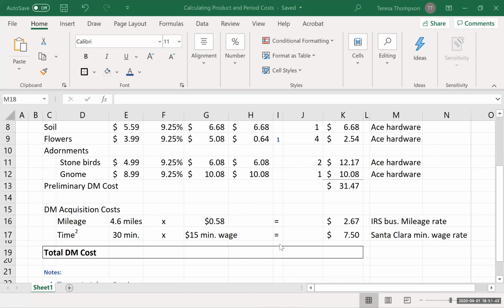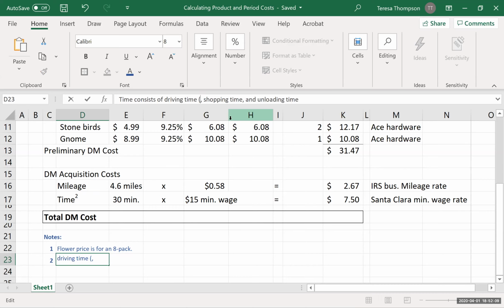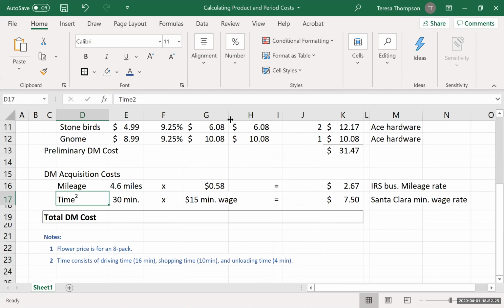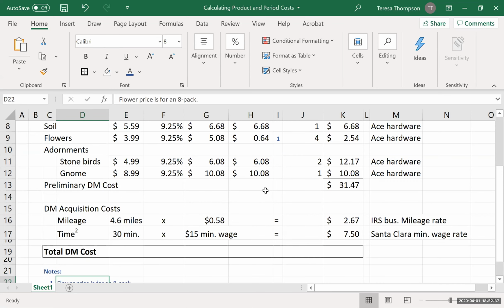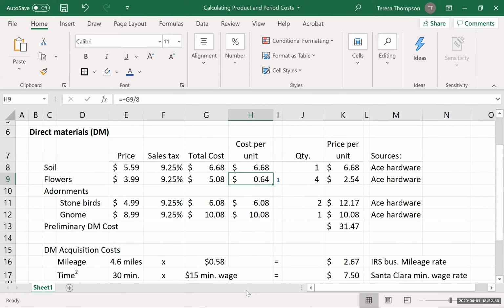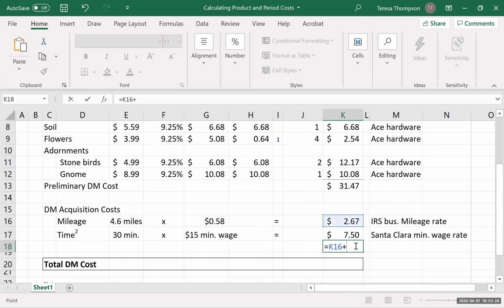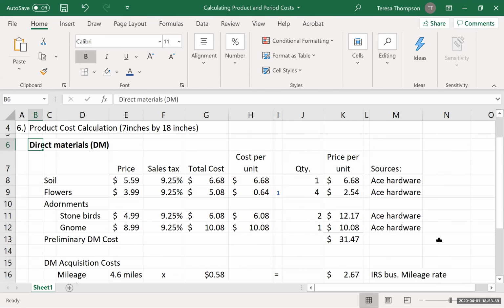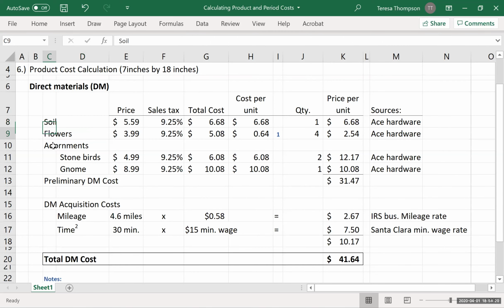DM Calculation (Part 3)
How to add your preliminary DM costs to your DM acquisition costs to arrive at the Total DM cost for your product.